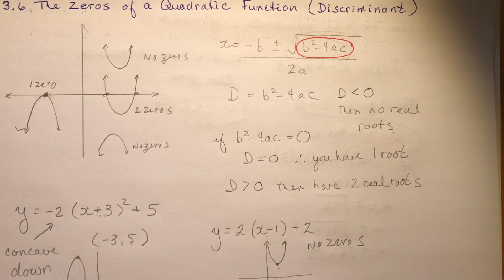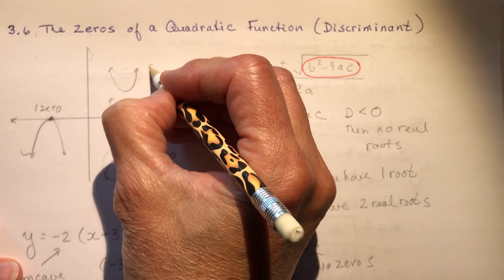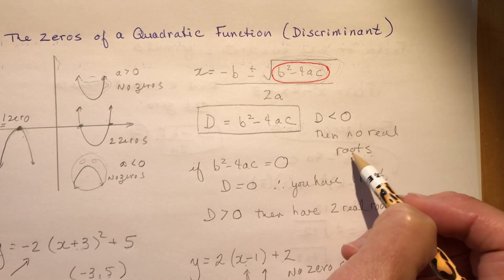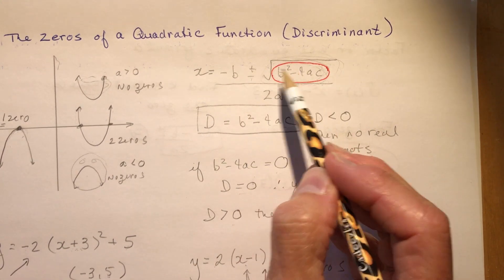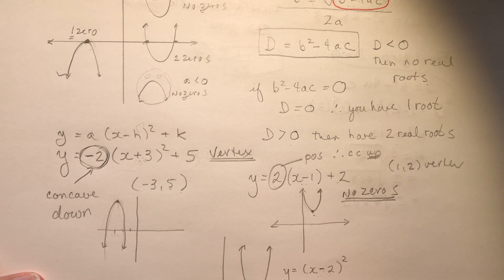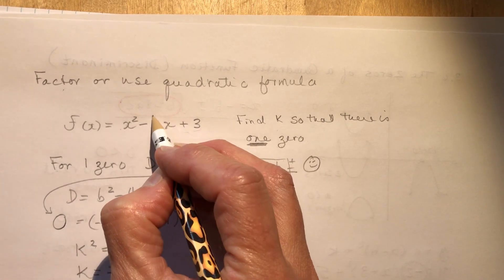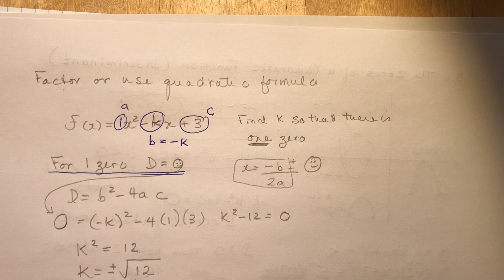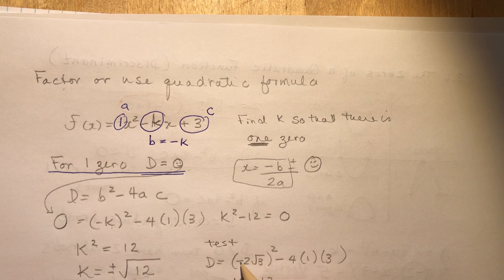Functions 3.6 The zeros of a quadratic function (Discriminant)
Using the discriminant to find the number of zeros, factoring, quadratic formula and solving for "k" to make a quadratic have a certain number of zeros.